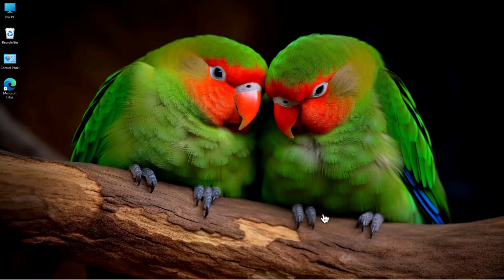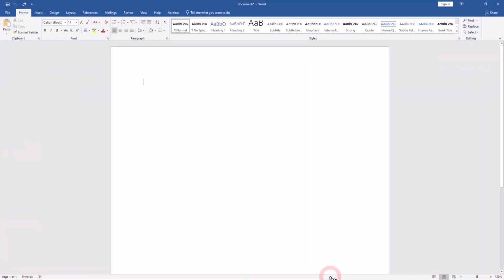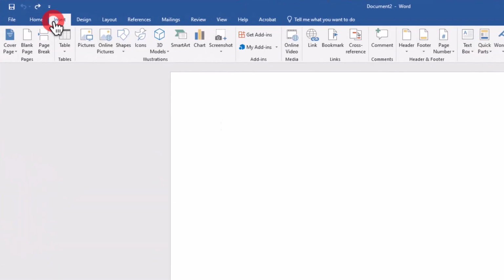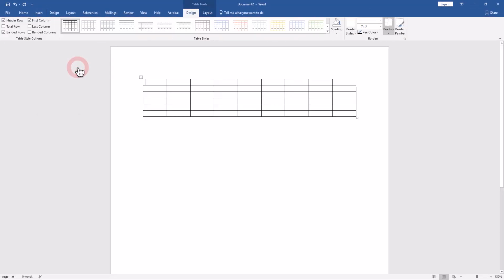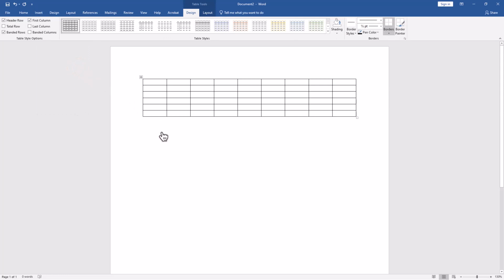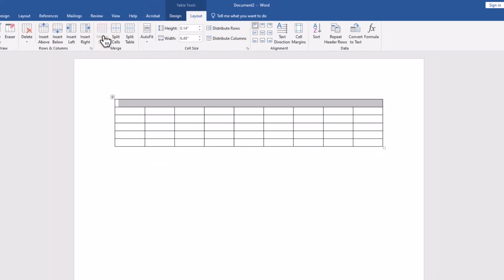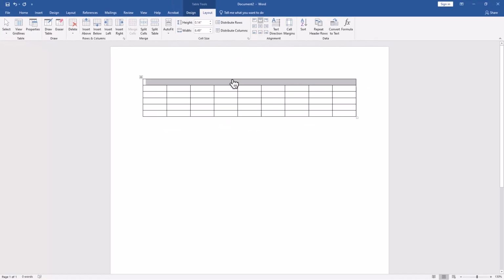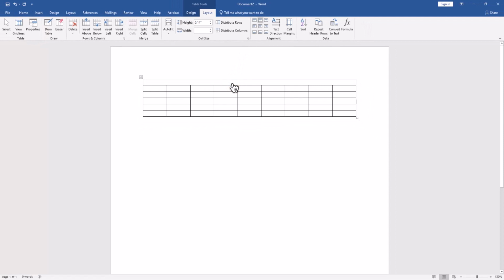How to create and formate a table in word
In this step-by-step tutorial, we'll walk you through the process of creating and formatting tables in Microsoft Word. Whether you're a student working on a research paper or a professional preparing a report, tables are a powerful tool for organizing information.

In this video, you'll learn:

How to insert a table into your Word document.
Adjusting the number of rows and columns to fit your data.
Formatting options such as borders, shading, and text alignment.
Sorting and organizing your data within the table.
Merging and splitting cells for customized layouts.
Mastering tables in Word can save you time and help you present information in a clear, organized manner. Watch this tutorial and become a pro at creating and formatting tables in no time!